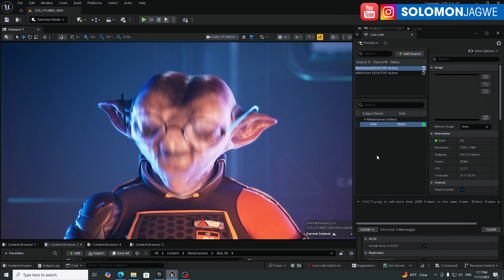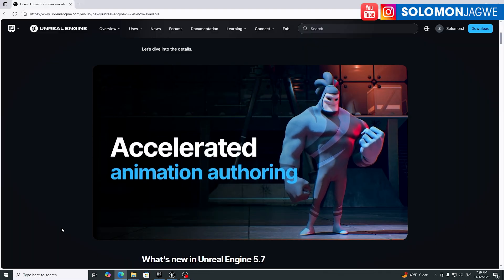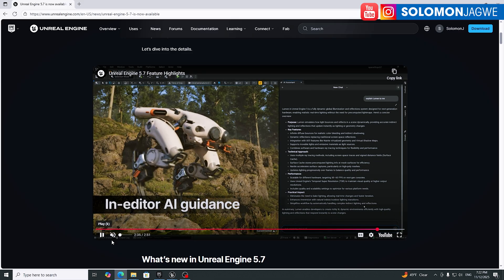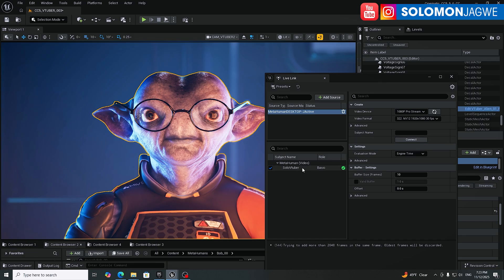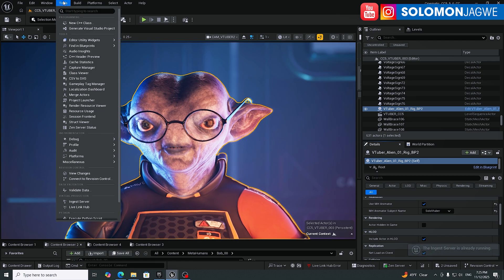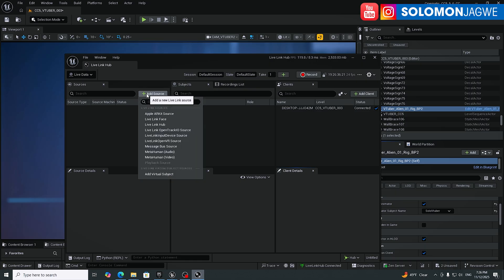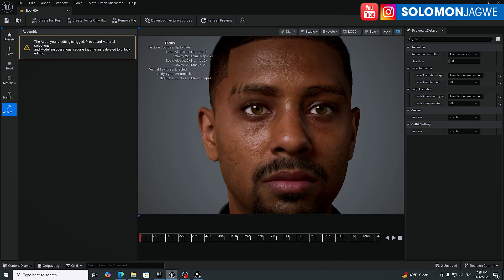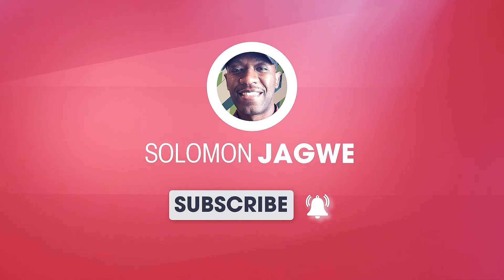Unreal Engine 5.7 Released Officially | New Feature Highlights & First Impressions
Unreal Engine 5.7 Released Officially | New Feature Highlights & First Impressions | Download the Free iClone Unreal Live Link Plugin